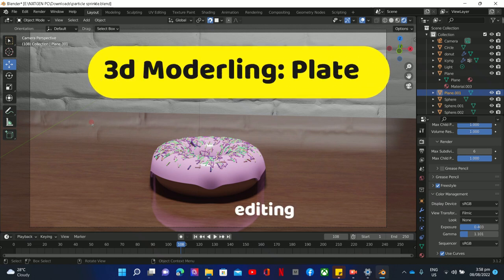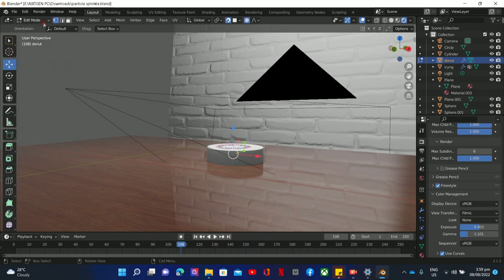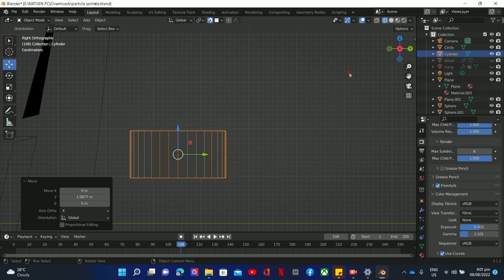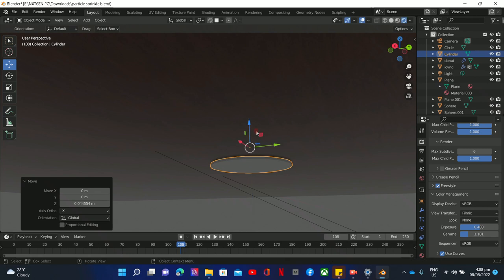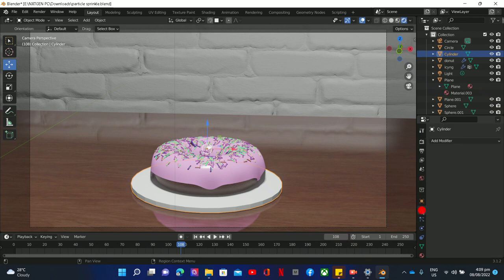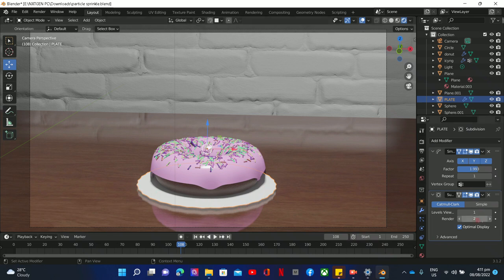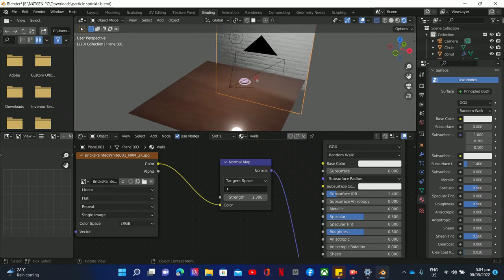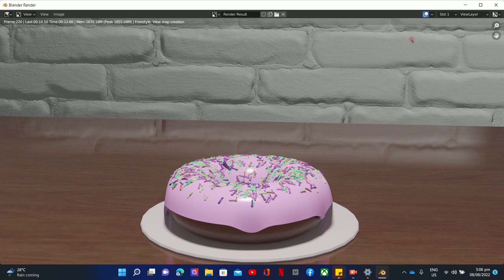3d Modeling Plate